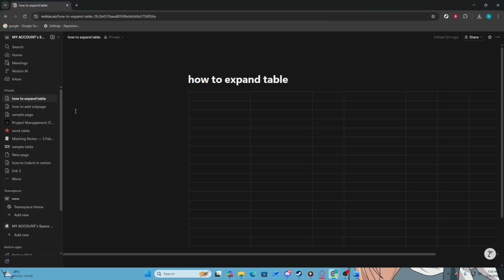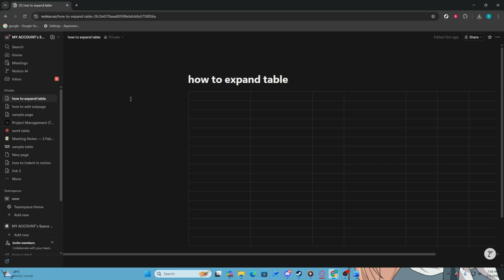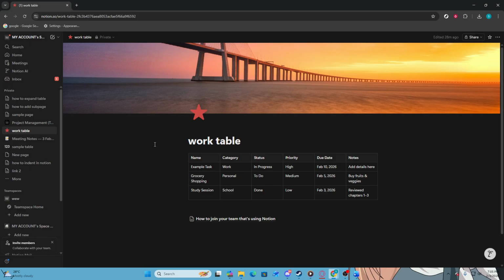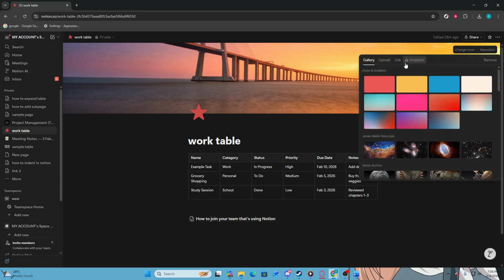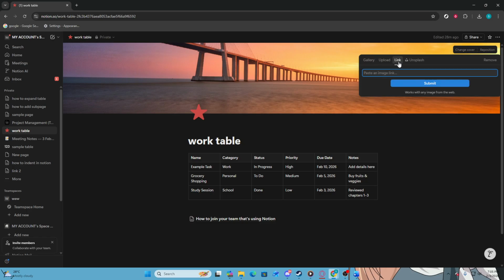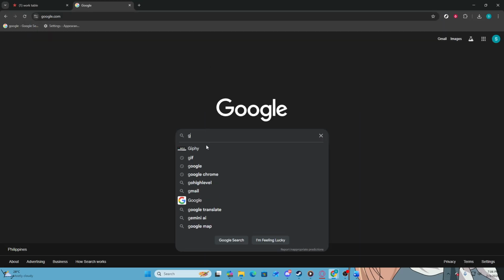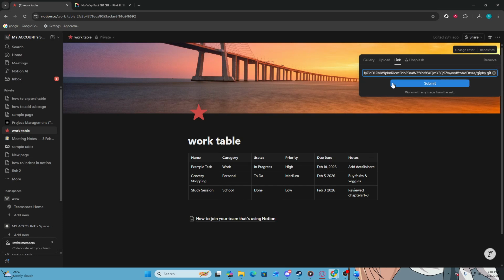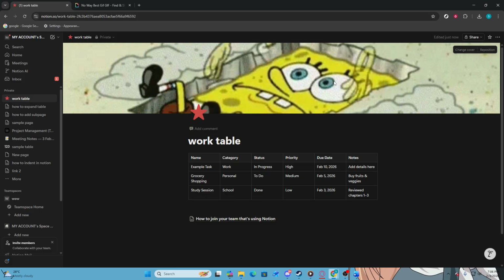How to change your Notion cover image with a GIF[FULL GUIDE]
In today's Video we cover, How to change your Notion cover image with a GIF